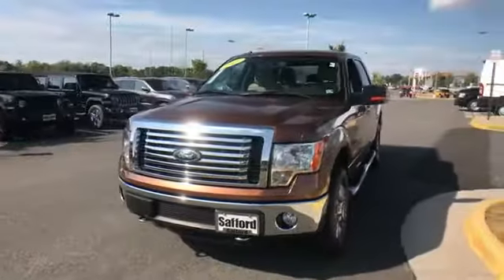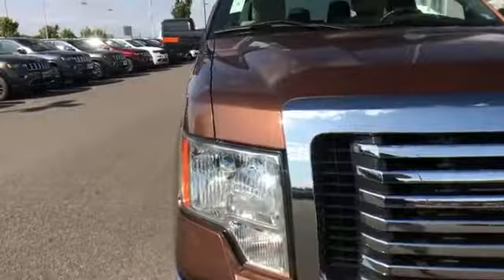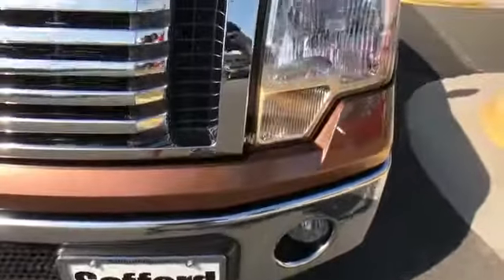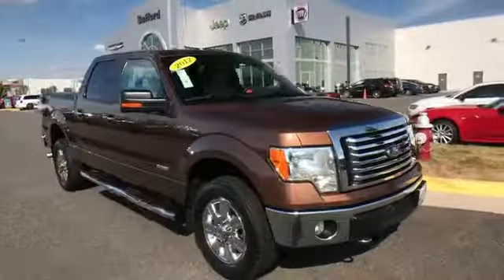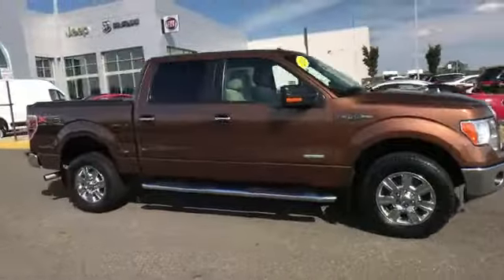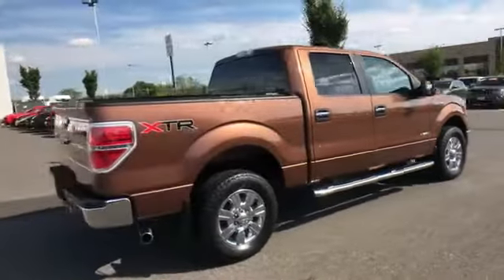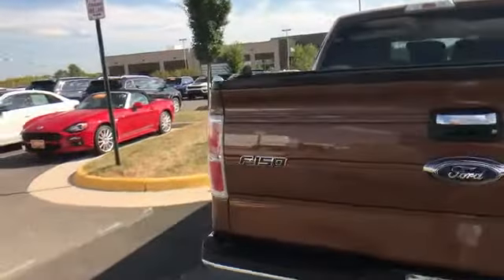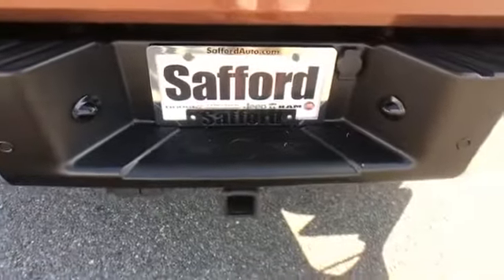Used 2012 Ford F-150 XLT Springfield, Arlington, Woodbridge, Alexandria, Fairfax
2012 Ford F-150 XLT 1FTFW1ET6CKD55961 Video

This 2012 Ford F-150 XLT 1FTFW1ET6CKD55961 is full of phenomenal features such as: